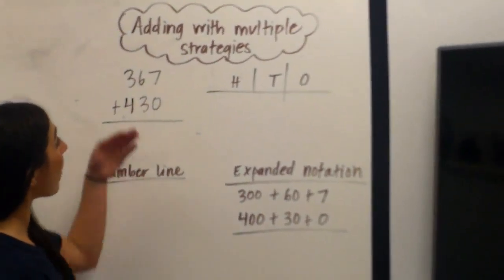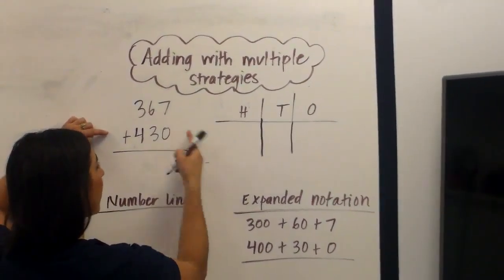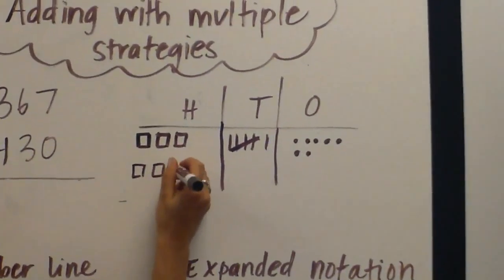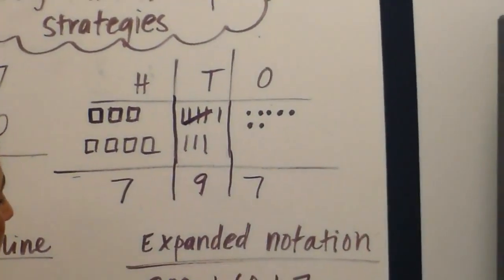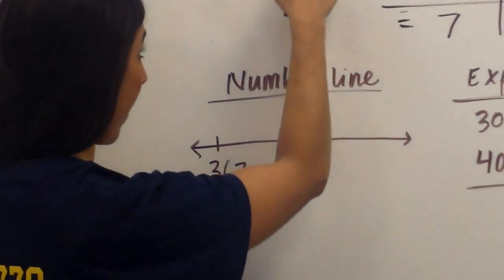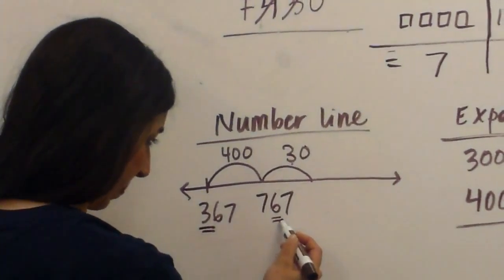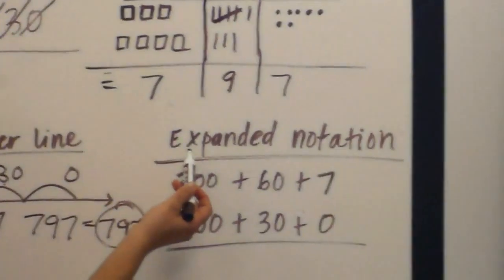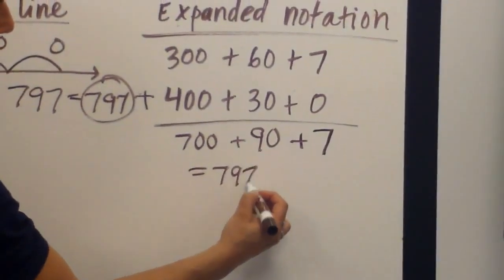3rd grade NBT 2 adding using multplie strategies